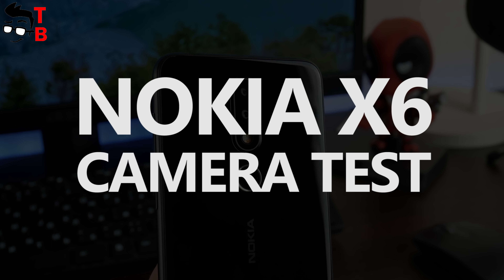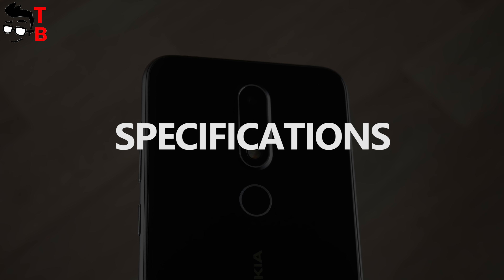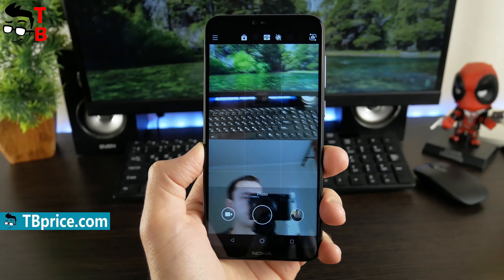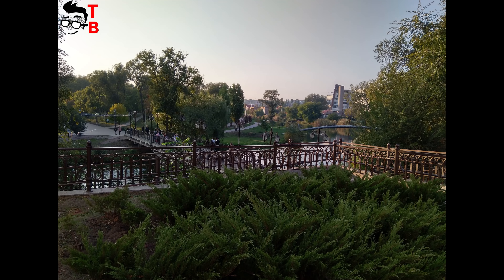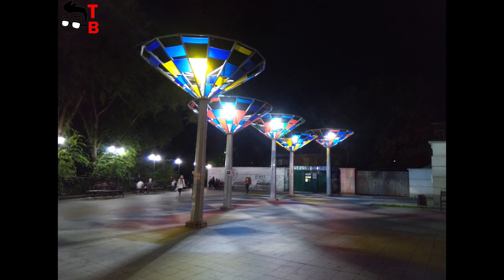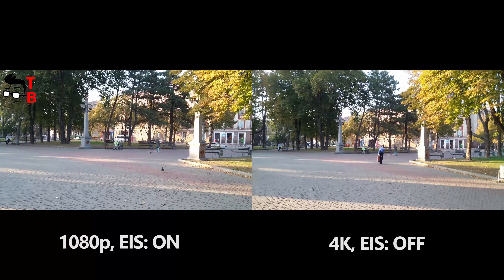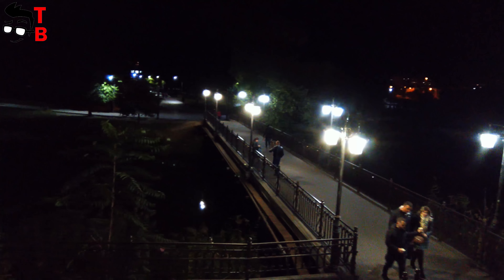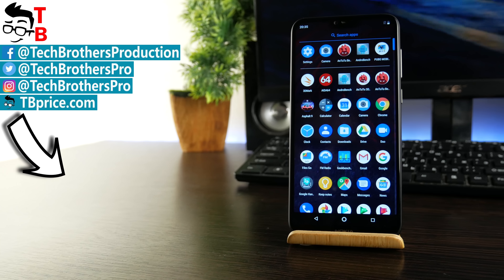Nokia X6 (Nokia 6.1 Plus) Camera Test: Sample Photos & Videos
🔥 Special Offers From Tech Brothers:
Watch our video with camera review of Nokia X6. We took photos in different light conditions, test selfie camera, and shoot video in 1080P and 4K with EIS and without it.

Nokia X6 Specifications:
Display: 5.84 inches, 1080 x 2280 pixels, 19:9 ratio, 81.5% screen-to-body ratio
Processor: Snapdragon 636
RAM: 4/6GB
Storage: 32/64GB + microSD
OS: Android 8.1 (Oreo)
Rear camera: dual 16 MP, f/2.0, 1.0µm, PDAF + 5 MP, f/2.4, 1.12µm, depth sensor
Front camera: 16 MP, f/2.0, 1/3.1", 1.0µm
Battery: 3060mAh + Fast battery charging 9V/2A 18W

Video credit:
Tech Brothers

Hashtags for searching